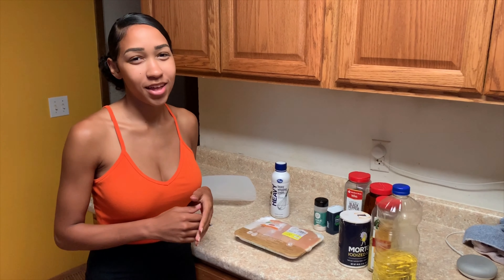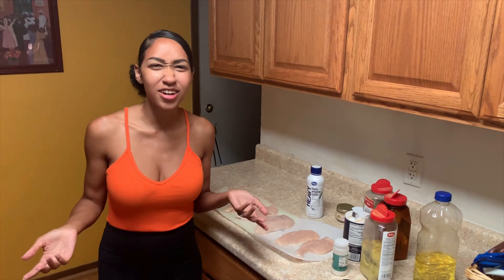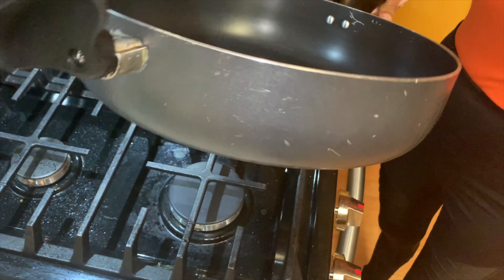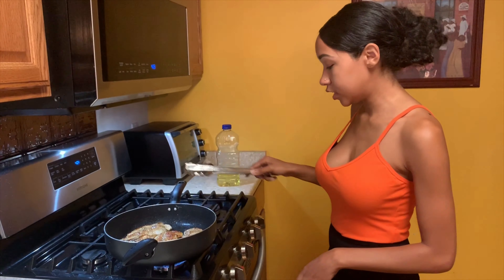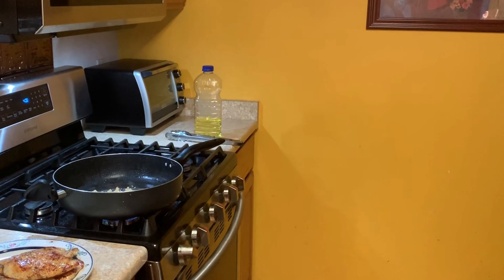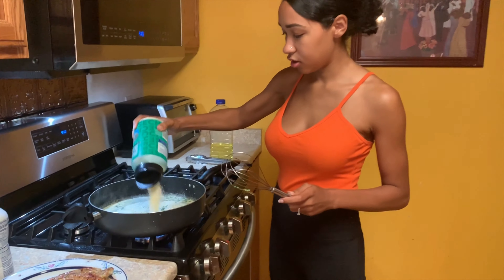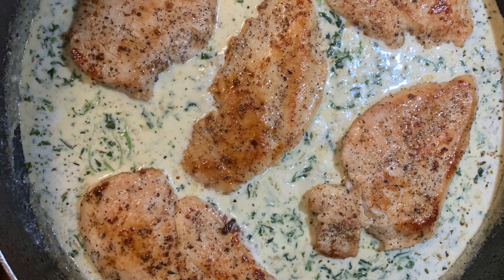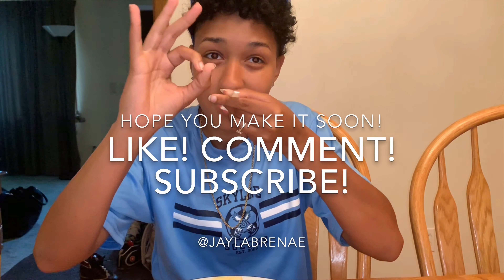EASY MEAL UNDER 30 MINUTES! Creamy Garlic Parmesan Chicken! COOK WITH ME!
Hey everyoneeee! Tonight I made this creamy chicken recipe that my family LOVES! It's an easy meal everyone can enjoy, takes less than 30 minutes and tastes GREAT!

For this meal I used:
-Thin Chicken Breast
-Grated Parmesan
-Italian Seasoning
-Heavy Cream
-Salt, Pepper, Seasoning Salt, Garlic Salt, Lemon Pepper
-Spinach

HAPPY COOKING! If you try it let me know how it tastes!